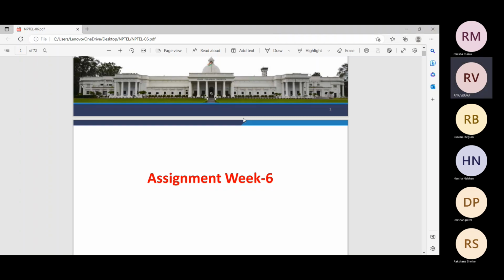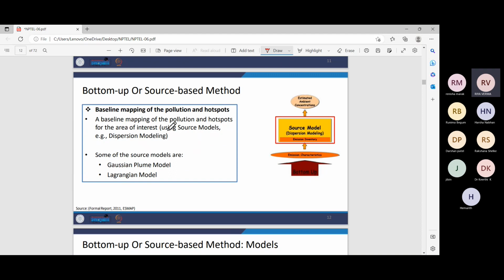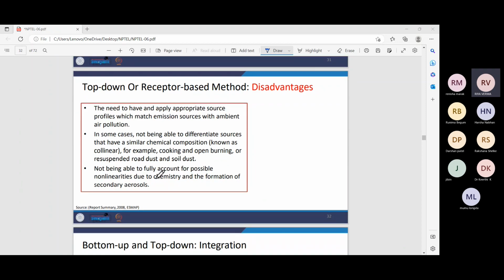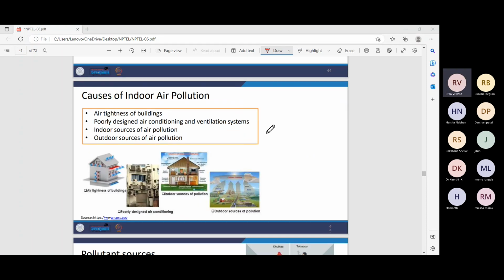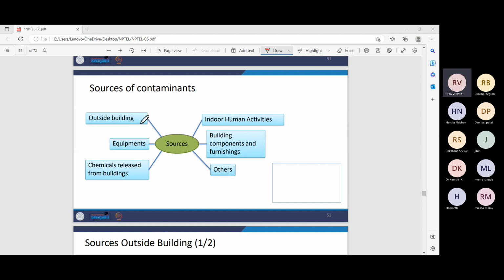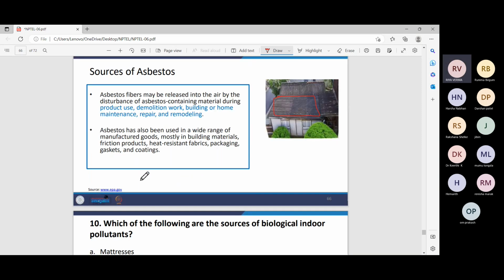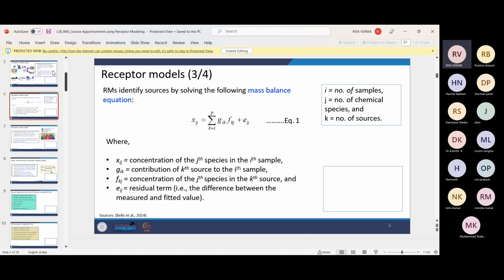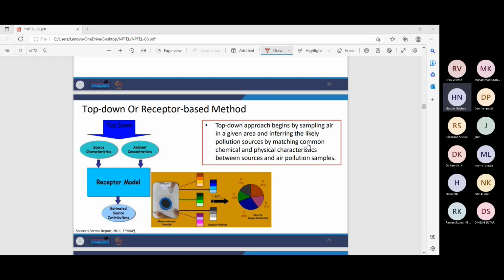NPTEL-Air pollution and control; PMRF Tutorial (Week-6)